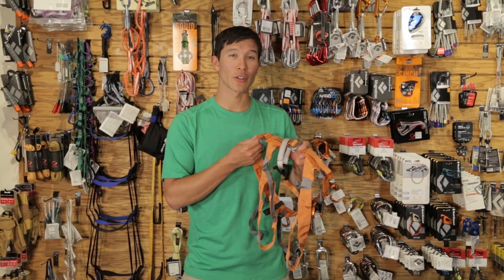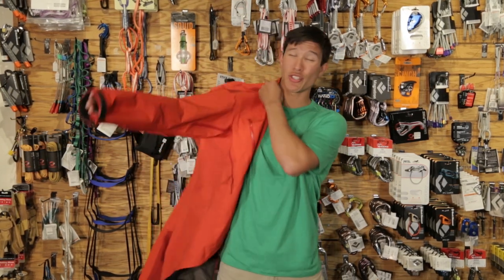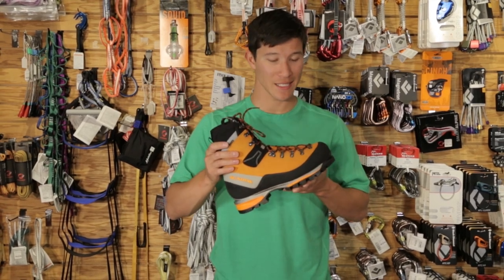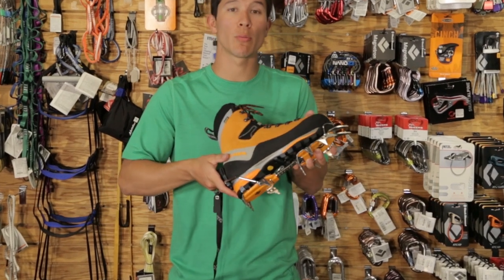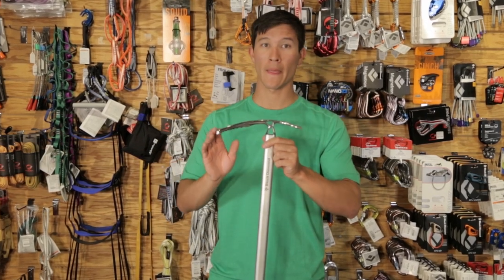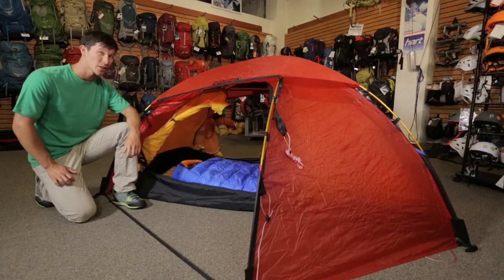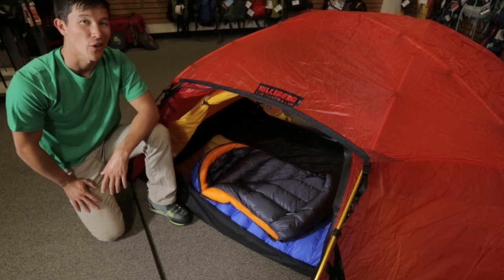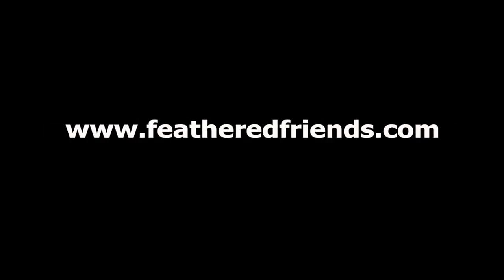Feathered Friends - Our Favorite Mountaineering Essentials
We are fortunate to have great year-round climbing in the Pacific Northwest. This is a run-down of a few of our favorite mountaineering items. Find the gear that will make your trip a success with Feathered Friends & featheredfriends.com